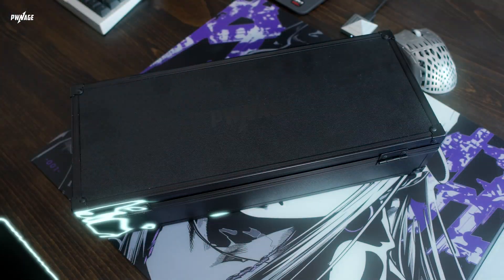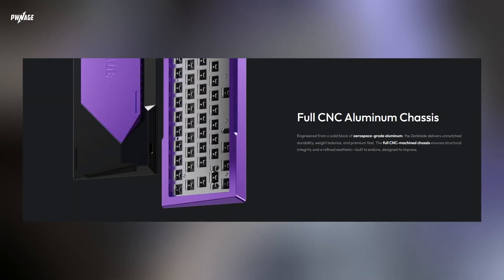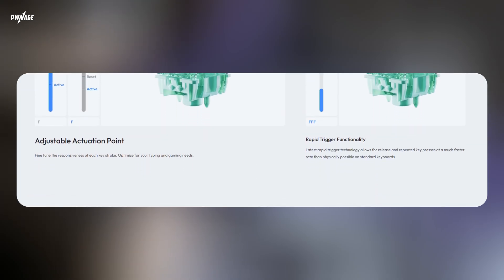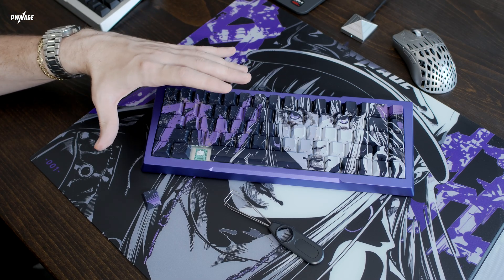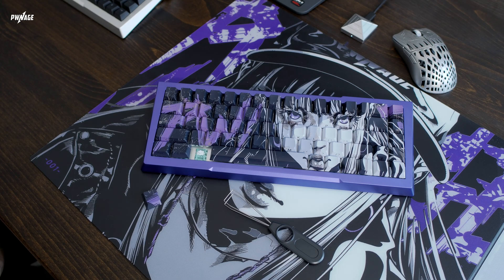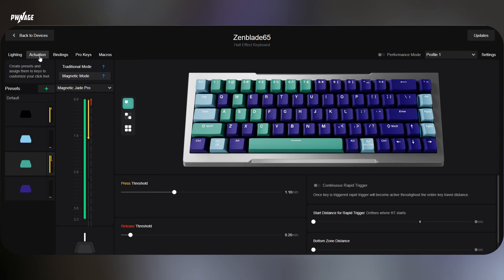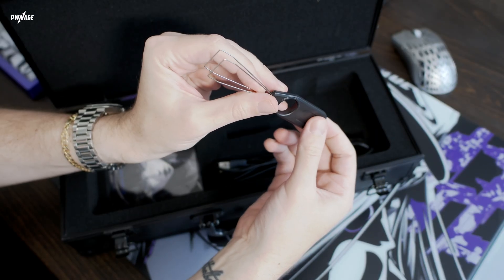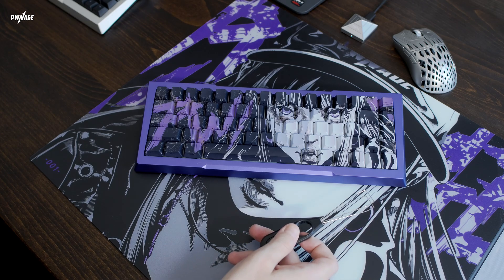ZenBlade V2 Nyomi Edition - Sound Test, Unboxing & Setup Guide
Experience the ZenBlade V2 like never before. In this video, we unbox the Nyomi Edition, run a full sound test of the Hall Effect switches, and walk through the powerful Web Hub customization software.

🎧 Sound test starts at 1:51
💻 Web Hub walkthrough at 2:53

0:00 Intro – ZenBlade V2 Nyomi Overview
0:20 Unboxing
1:21 Sound Test (Typing + Gaming)
2:53 Web Hub Customization Walkthrough
3:37 Additional changes and updates comparison to original Zenblade
4:00 Final Thoughts